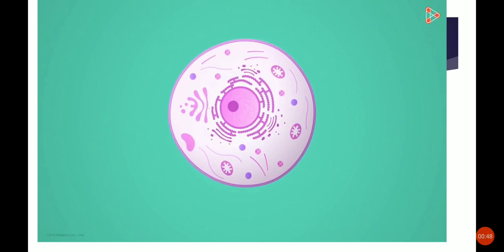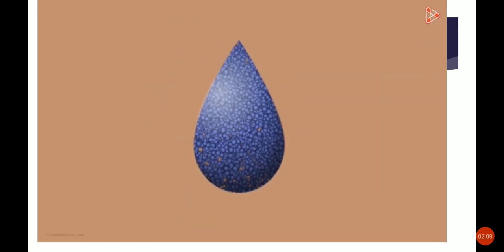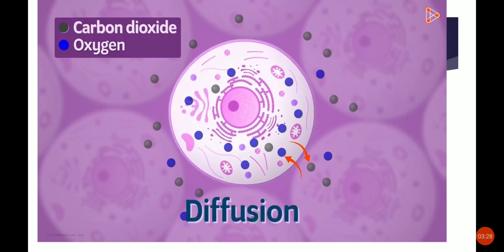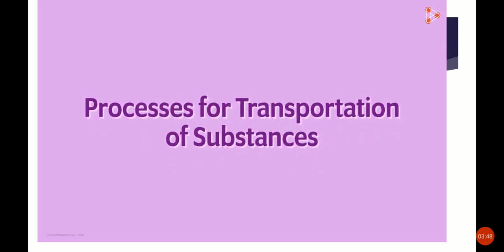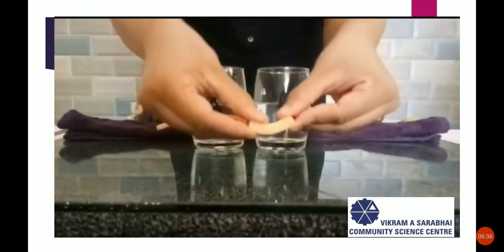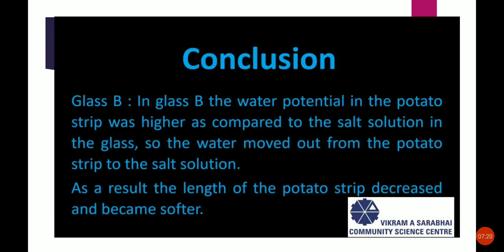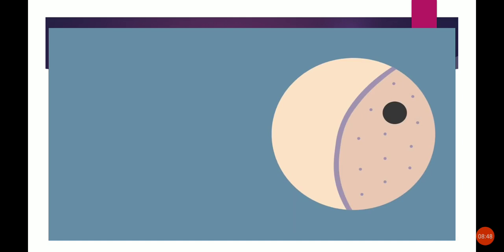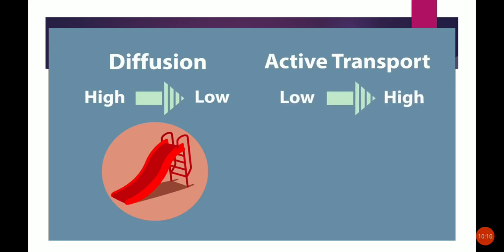STUDY OF CELLS||ACTIVITIES||8th grade||PART 3